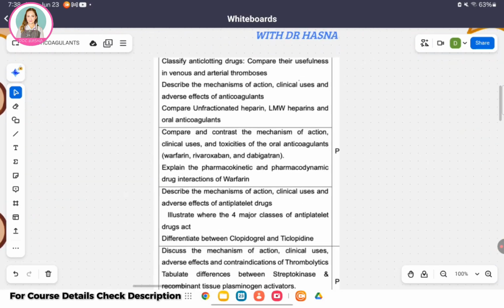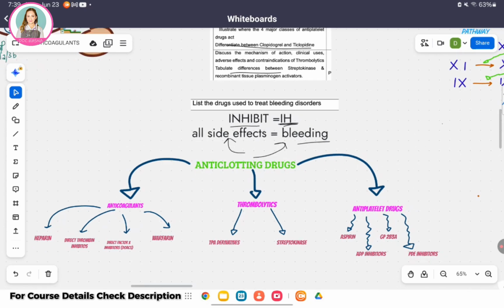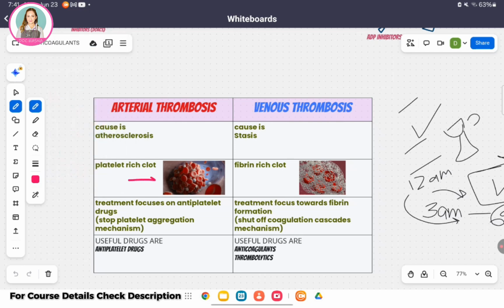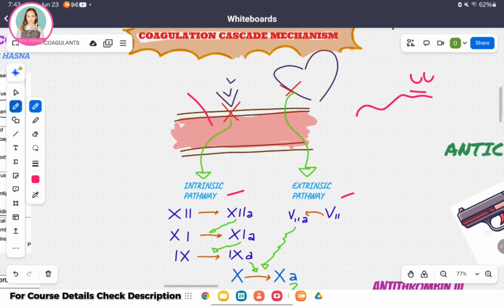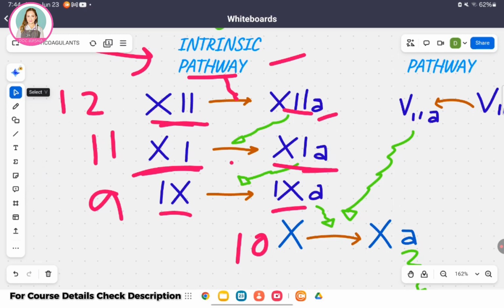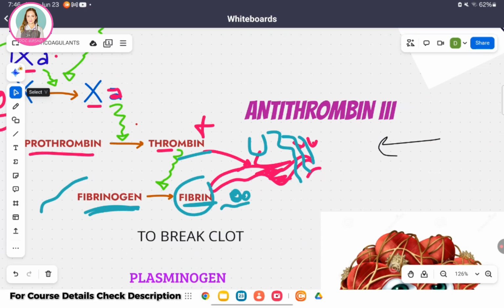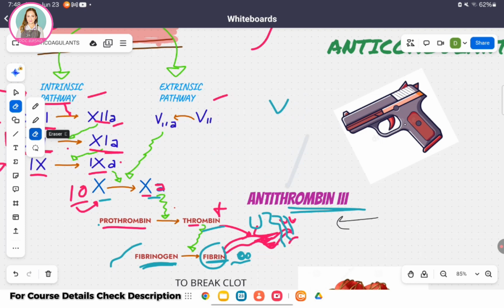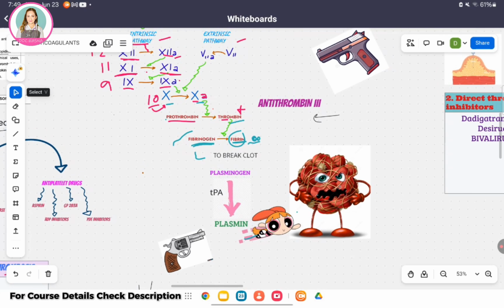Anticlotting BASICS | Cascade | Factors | Intrinsic Extrinsic pathway | Basics of Blood Pharmacology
Your Med-School Bestie
Gen Z Friendly, Dr. Hasna here 💫
I help all medical-related students master their knowledge with full-syllabus crash courses, clear explanations, LOADS OF POSITIVITY and smart study hacks that i wish someone told me. All my crash courses are available on my website- they’re simple, gen z friendly, and super engaging, thats what makes them unique💯

🌐 My Website (All Crash Courses):
Dohasna.com

Crash Courses I Offer

1st Year Gross Anatomy
* Upper Limb
* Lower Limb
* Thorax

2nd Year Gross Anatomy
* GIT & Renal Module (Abdomen + Posterior Abdominal Wall)
* Endocrine & Reproductive Module (Pelvis + Perineum)
* Head & Neck

Other Courses
* Pharmacology
* PLAB 2 CourseS
* USMLE Beginner’s Workshop
* Medical Student Survival Guide (How to stay on top of med school)

Whether you’re revising or starting from scratch, my crash courses complete the entire syllabus in a single, powerful, high-yield session.

Let’s make med school easier, smarter, and more efficient.